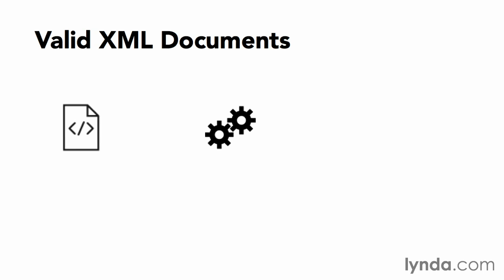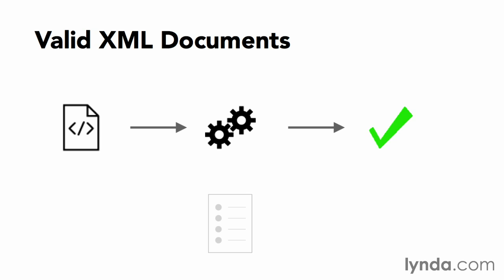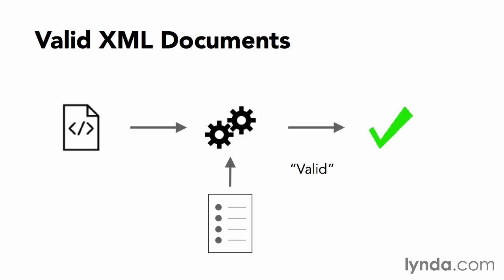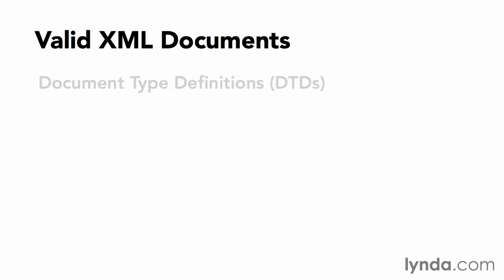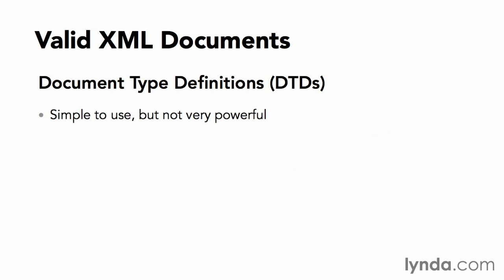12 Valid documents